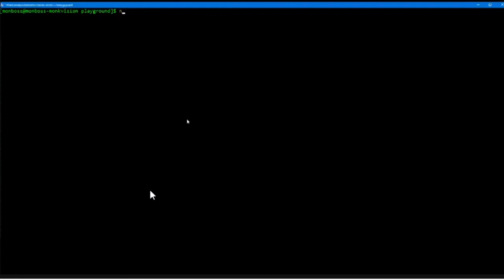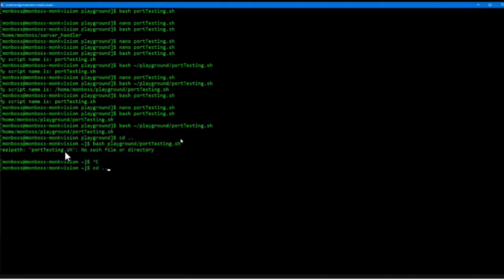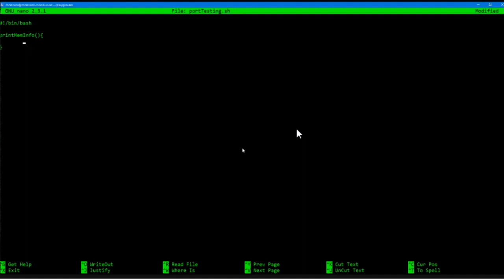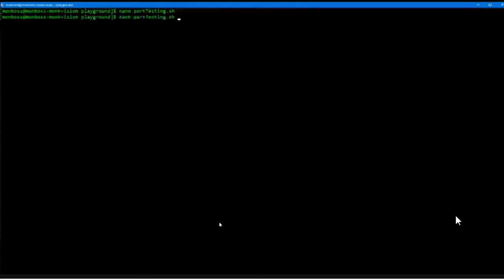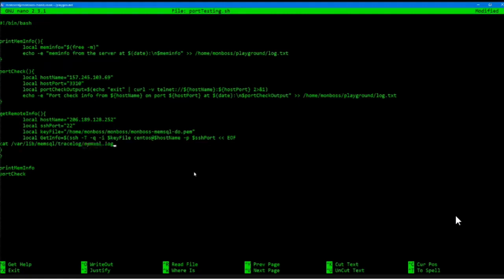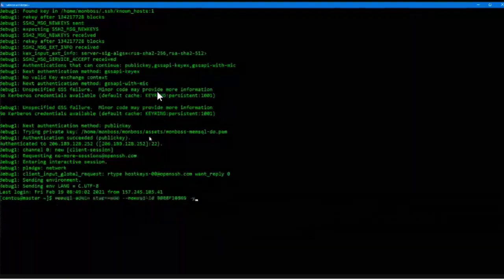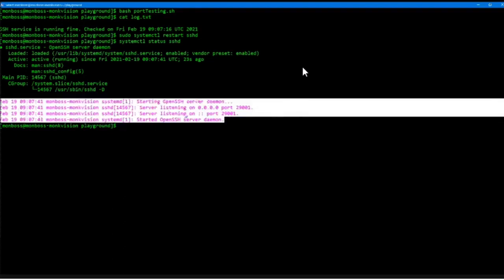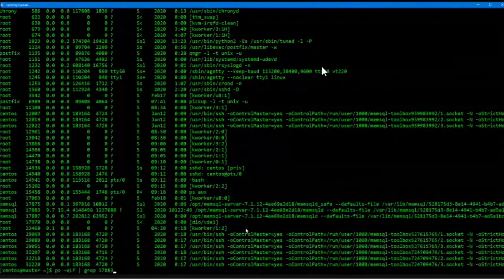Linux Shell Scripting Full Course | Become an Expert Today